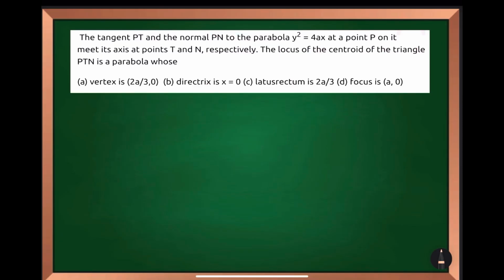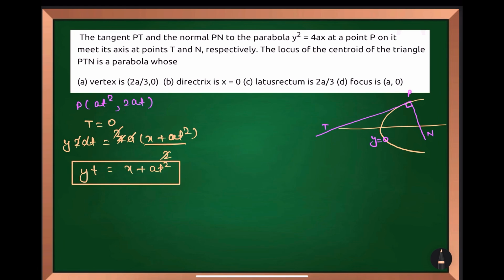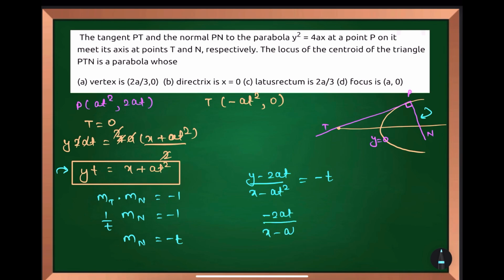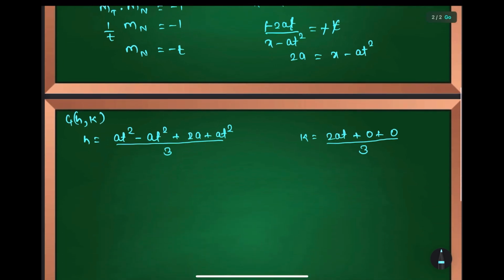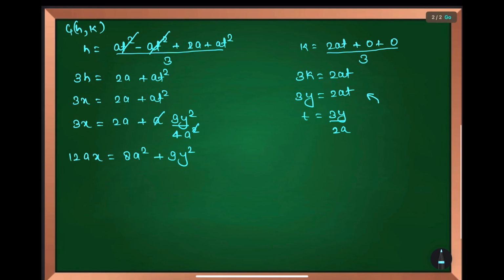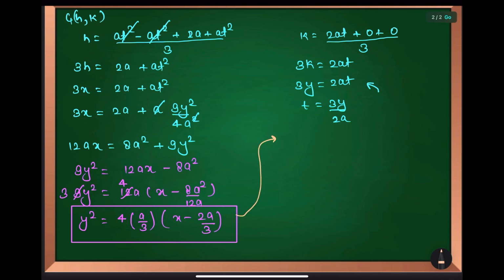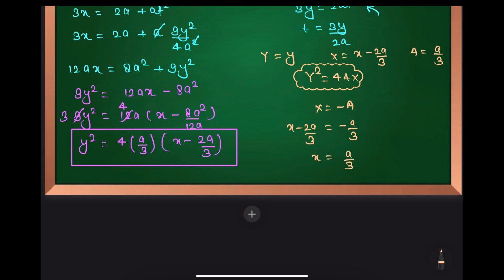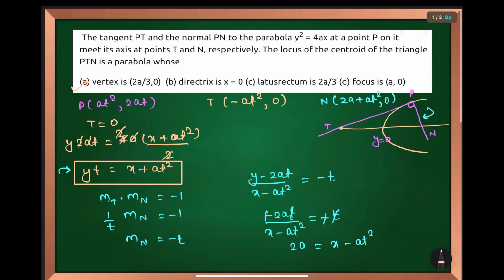J9_The tangent PT and the normal PN to the parabola y²=4ax at a point P on it meet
In this video series on Parabola - Advanced Concepts, we cover important and exam-focused topics like equations of normals, co-normals, special properties of a parabola, and how to find the equation of a chord when the midpoint is given. Each concept is explained clearly with solved examples to help you understand better and prepare well for JEE Main, JEE Advanced, and other competitive exams.

Whether you’re a beginner trying to build a strong foundation or an advanced learner brushing up key formulas and tricks, this series will guide you through every important detail.

📌 Topics Covered:
 1. Equation of Normal to a Parabola
 2. Co-normals and their properties
 3. Useful and unique properties of standard parabola
 4. Equation of chord with known midpoint